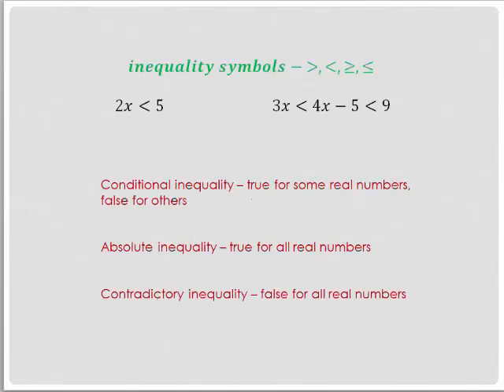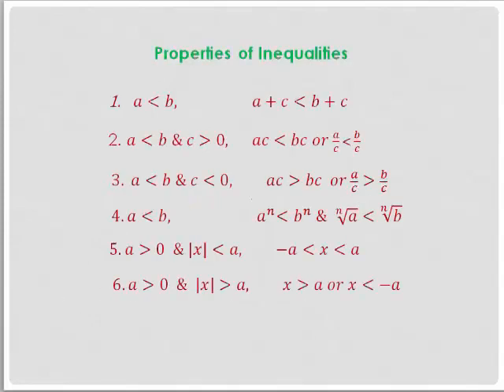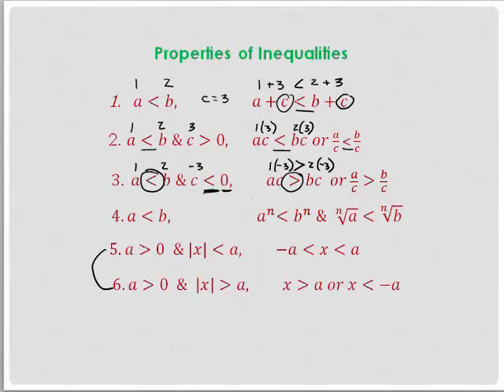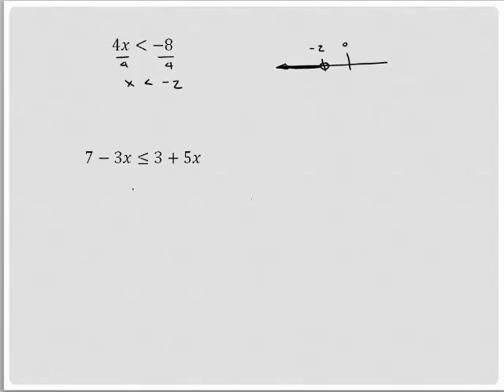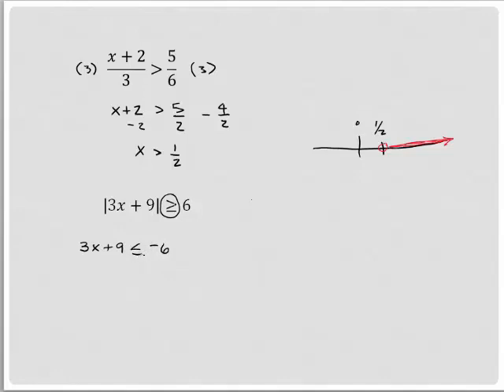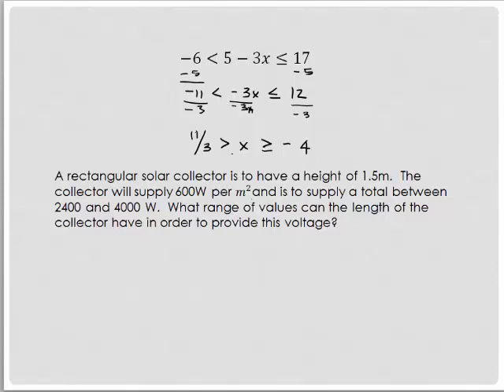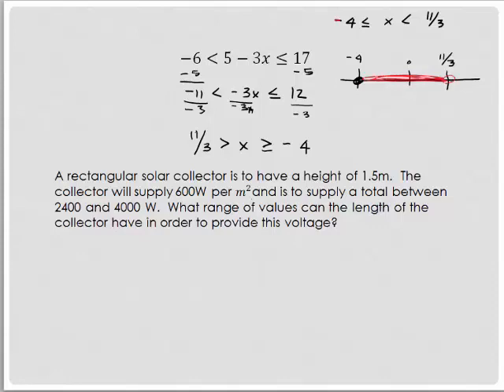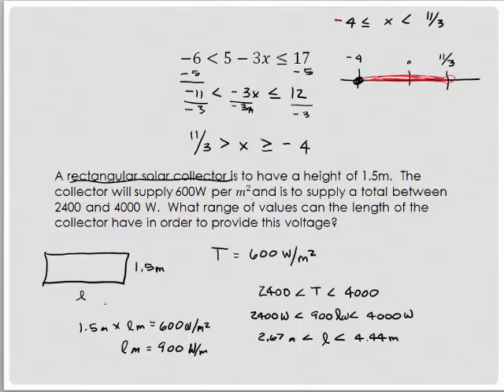Properties of Inequalities